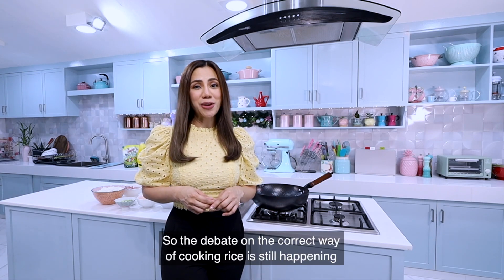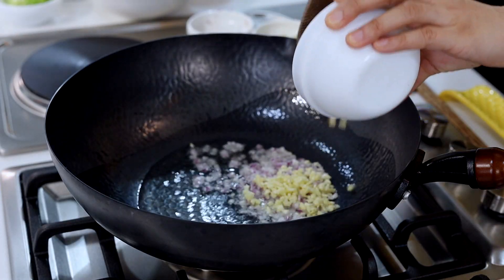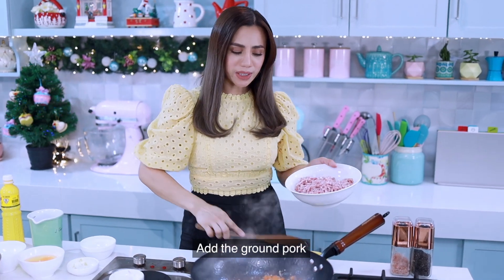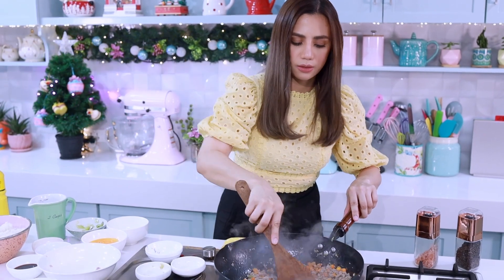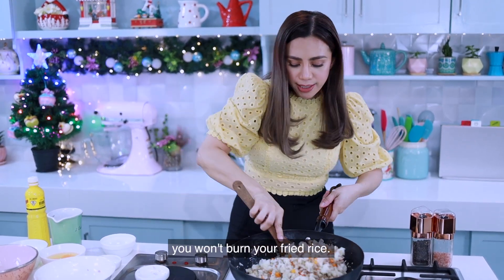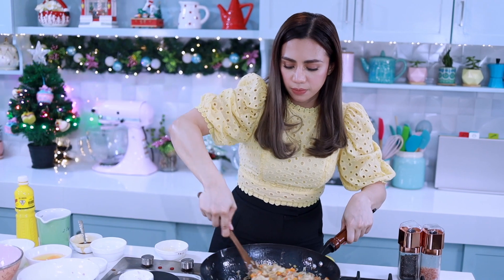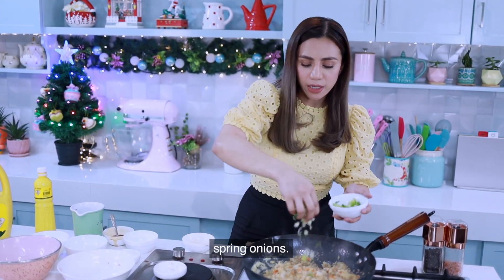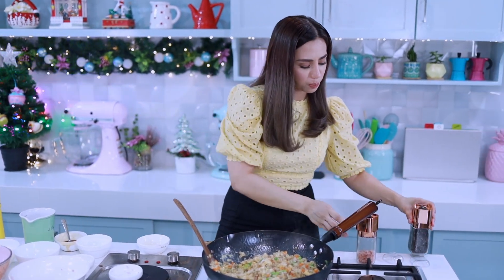How to make Pork Fried Rice | Easy Pork Fried Rice Homemade - Chef Sheilla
Once you have learned making this dish, promise yourself to never throw away leftover rice again! Imagine the cold rice left in the fridge from the night before. The grains begin to dry out  and they're less likely to get soggy.

Topics About Video:
How To Make Pork Fried Rice by Chef Sheilla, Cooking Tutorials Chef Sheilla, Cooking Videos, Fried Rice, Chinese Food, Pork Fried Rice Recipe,